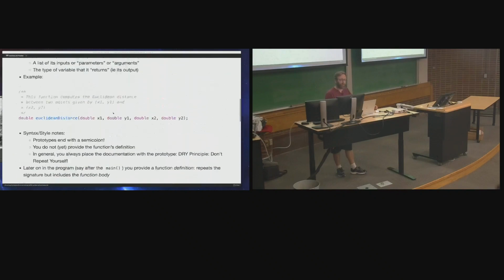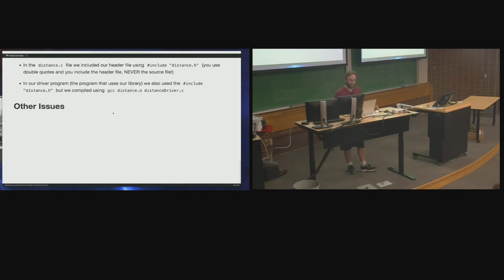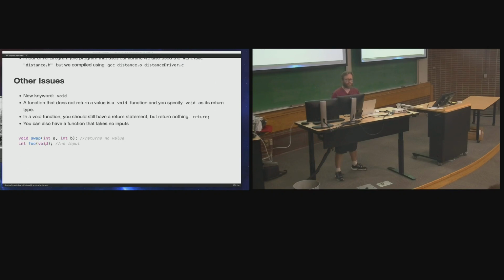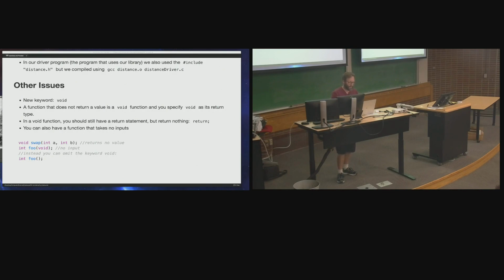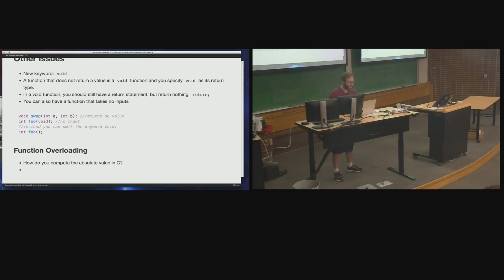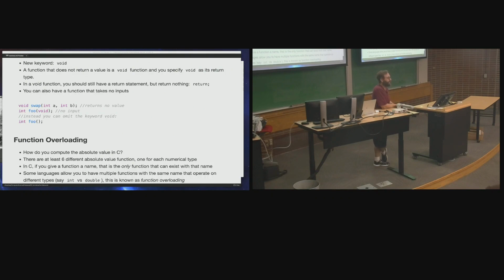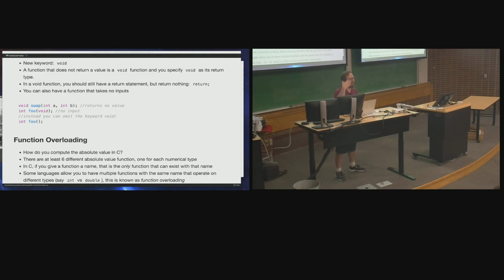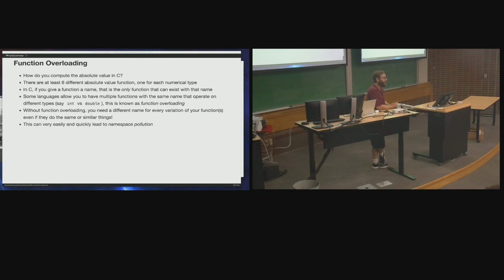5.2 - Functions (2018/09/19)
Functions, pointers and pass-by-reference in C